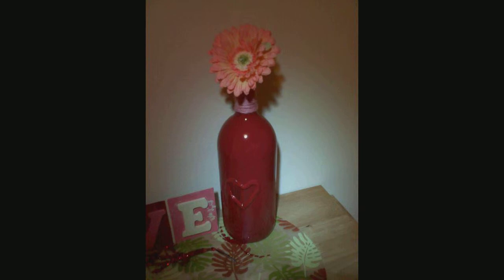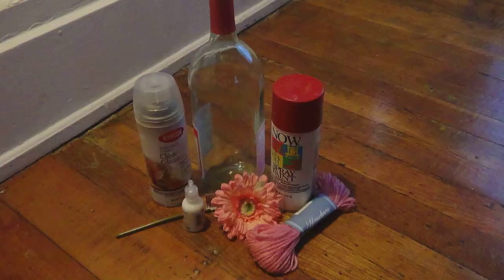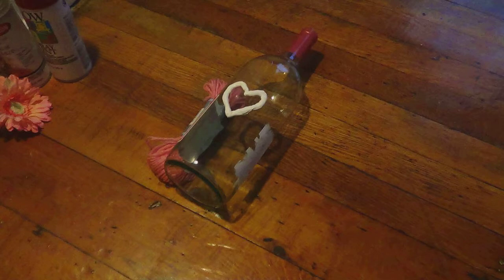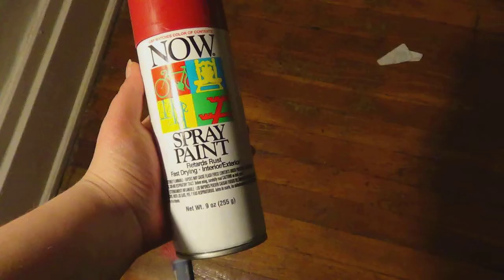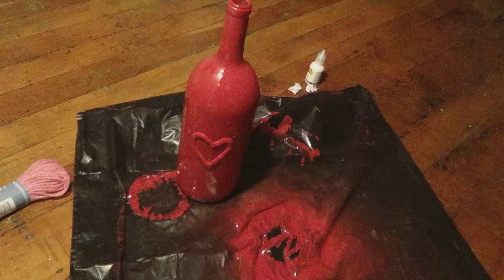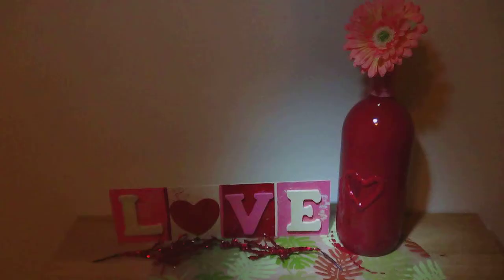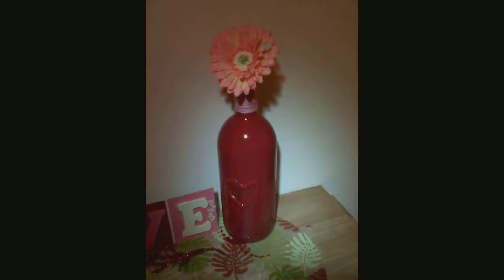Craftin' Like a Boss- Valentine's Day Wine Bottle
Today we're making a wine bottle with a heart shape to go along with the Love sign from a few weeks ago!